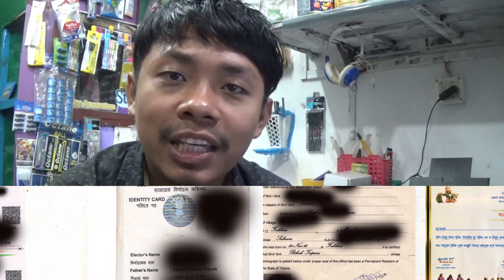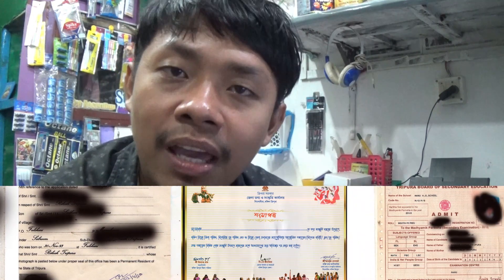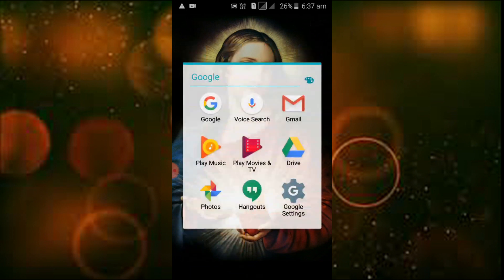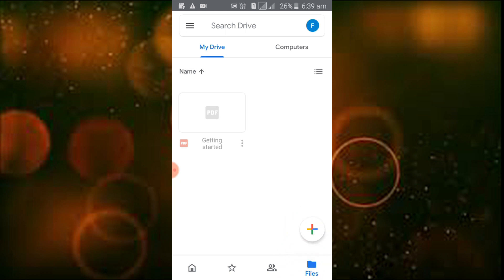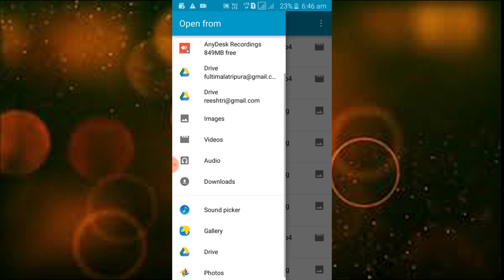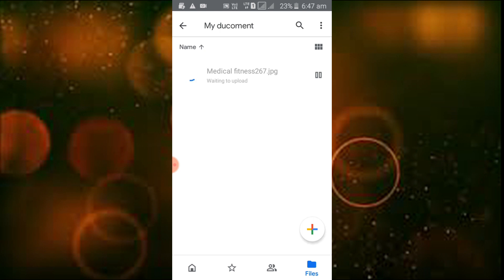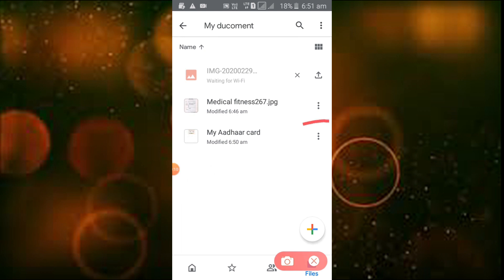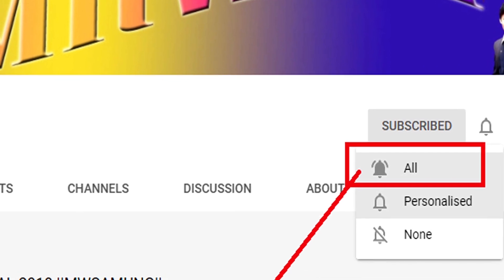HOW TO OPEN GOOGLE DRIVE IN MOBILE & USE ||UPLOAD ANY DOC||KOKBOROK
Tamoni bagwi chwng google drive use khlai ni nang ? Chwng joto borok siya google drive no use khlai ni, bini bagwi ang  e video drw joto no rwwi rwjak...norok e video no nawwi first to last jora nai halai buji nai..Hambai